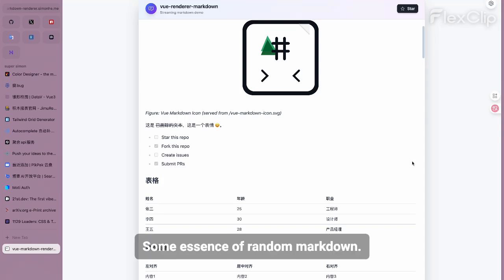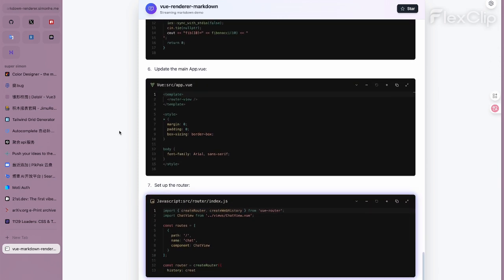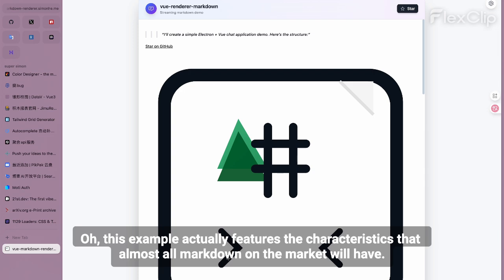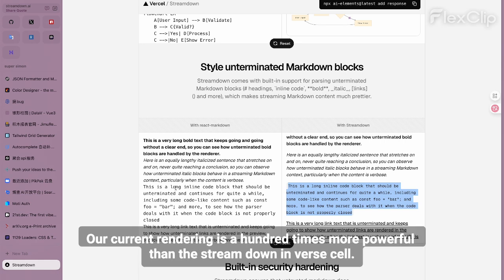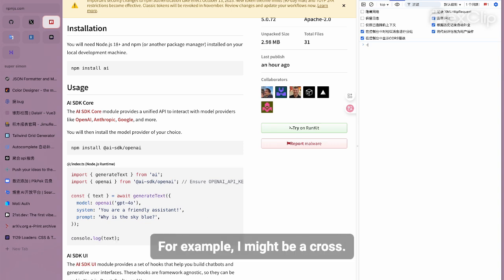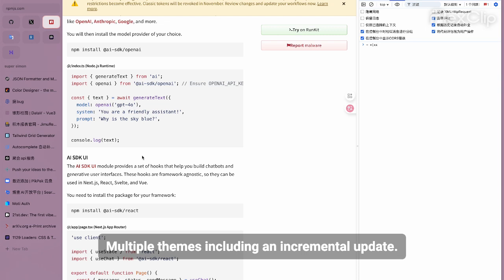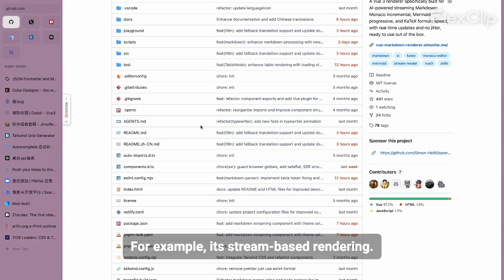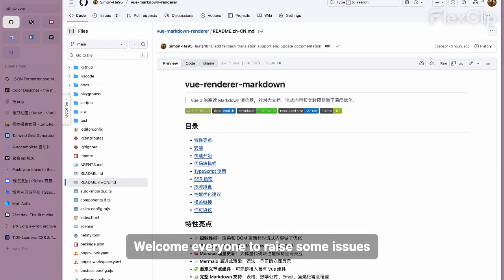vue-markdown-renderer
Fast, streaming-friendly Markdown rendering for Vue 3 — progressive Mermaid, streaming diff code blocks, and real-time previews optimized for large documents.